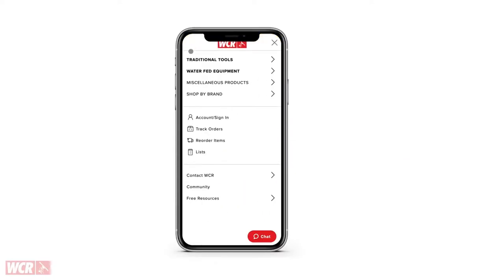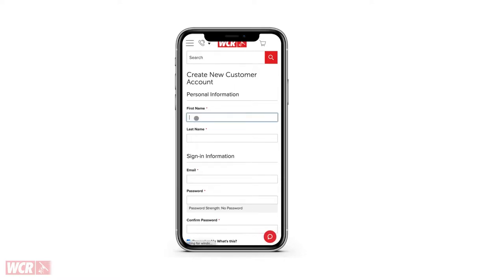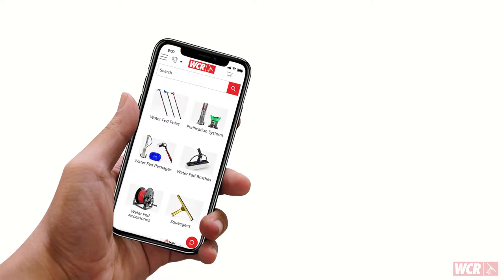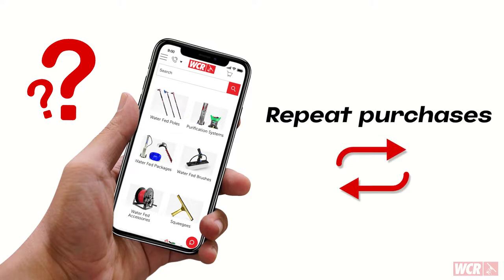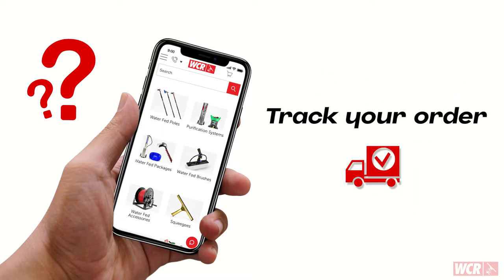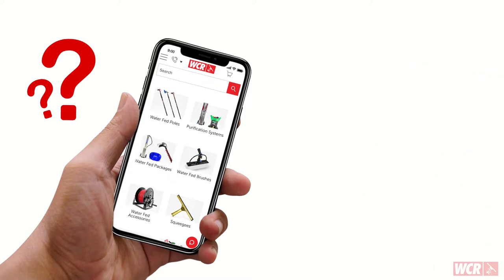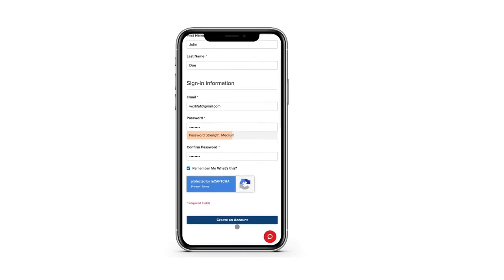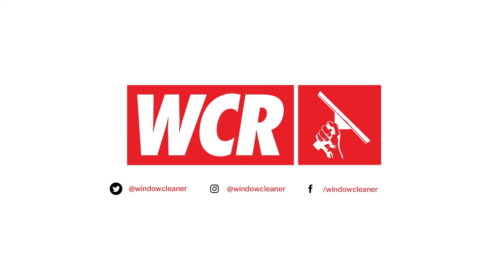Navigating WCR: How To Create A Customer Account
It's super simple to do, takes just a few seconds and there are a few key benefits which we will go over in the video!

This will be part of a multi-video series that goes over important aspects of our website, how to best utilize it and how to do certain things such as track your order, how to order downloads or print products, etc. Stay tuned!